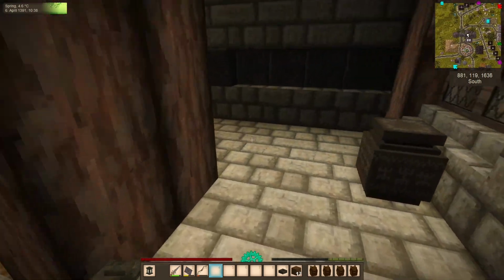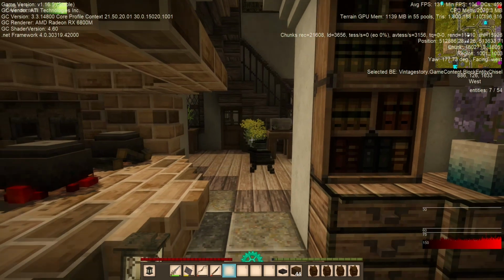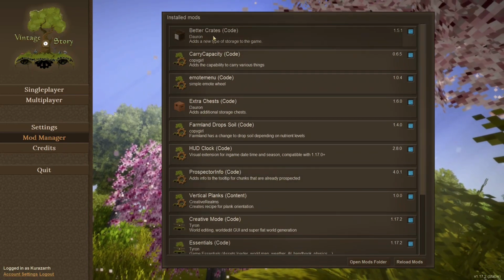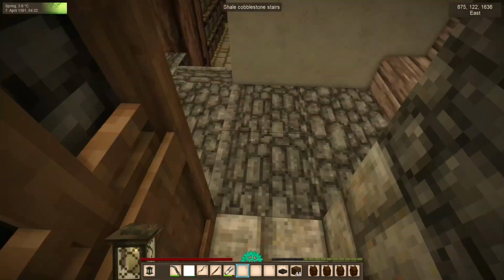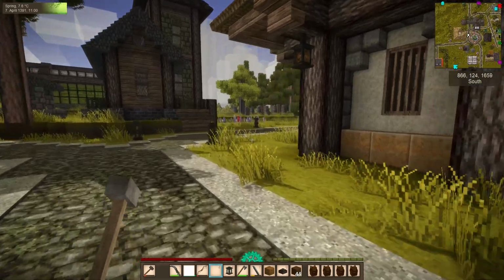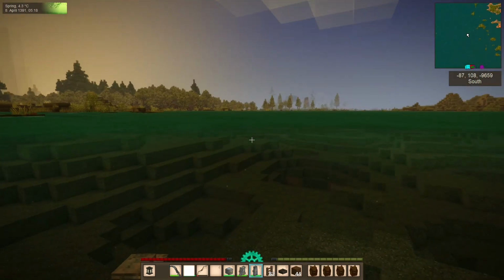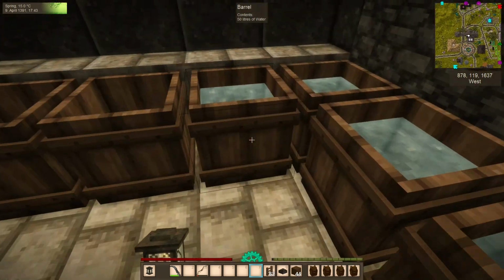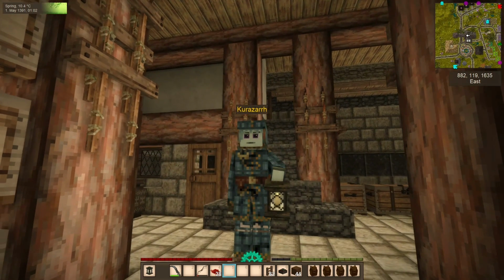Vintage Story Guide - 1.16 - Episode 66: Upgrading to 1.17! Exploring What's New!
In this episode, we start by preparing some salted meat for our eventual journey to the south. Then, we get ready for and execute a different kind of journey: the upgrade from 1.16.5 to 1.17.2! We walk through the process of a careful upgrade, and once that's done, we explore some of the new features in 1.17!